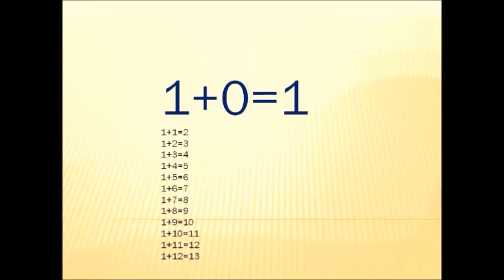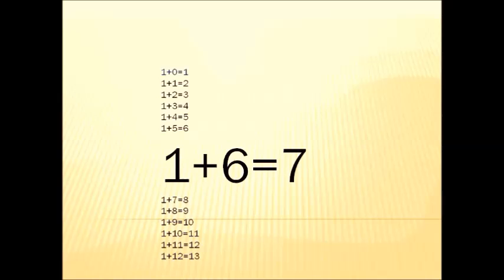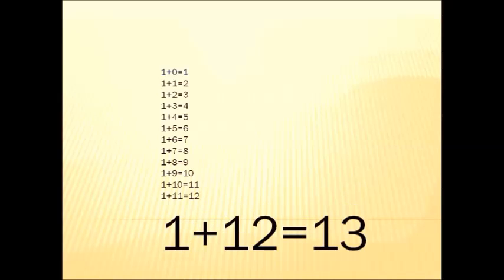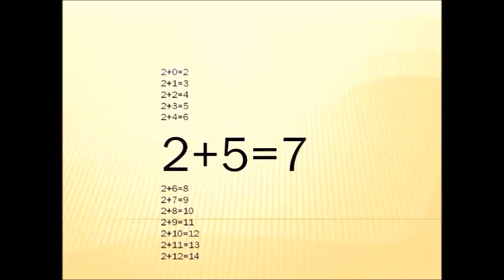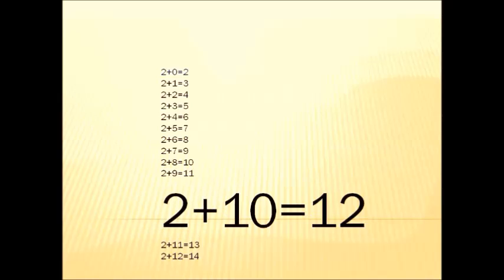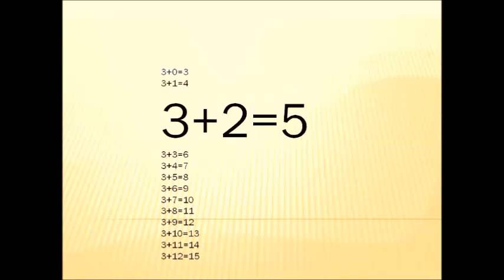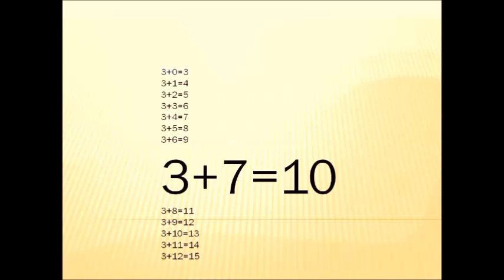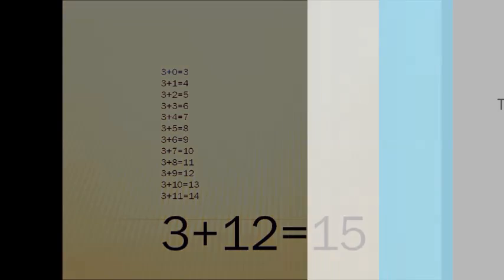Memorize addition facts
An easy way for your kids to memorize addition facts.